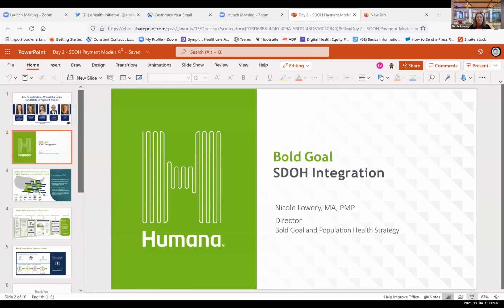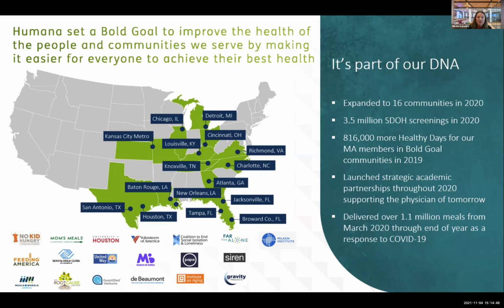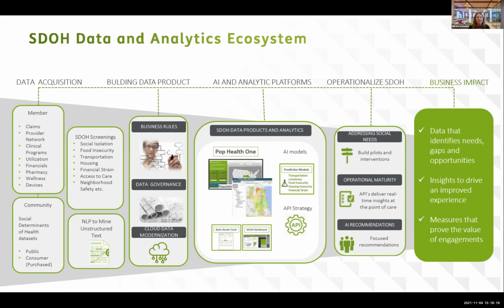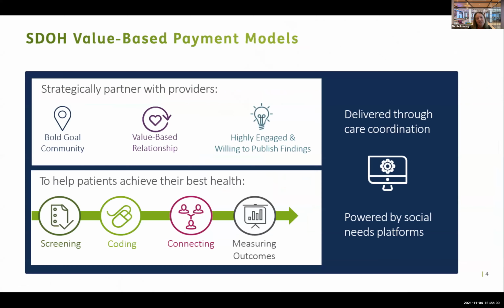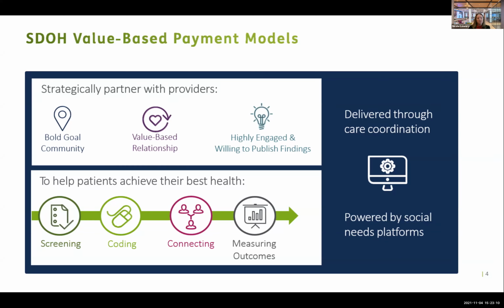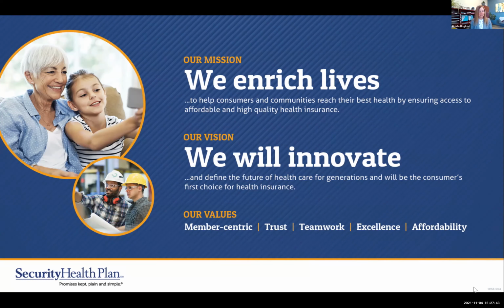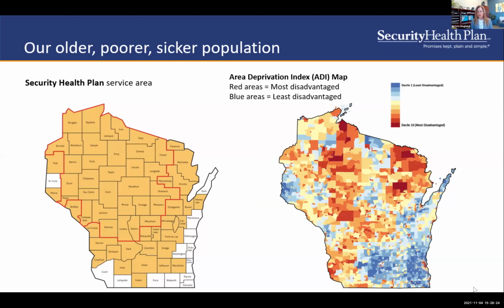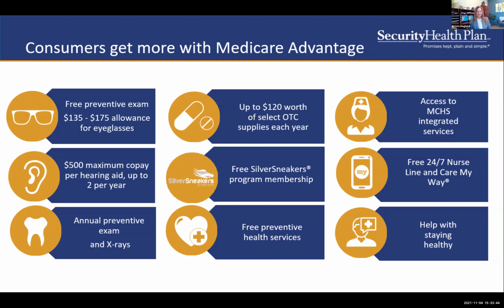eHI Digital Health Equity Summit: Key Considerations When Integrating SDOH Data in Payment Models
As healthcare payers seek to integrate more non-traditional healthcare activities into their programs, one of the questions that needs to be answered is – how are they reimbursed? This panel explores different models for integrating SDOH data into payment models.